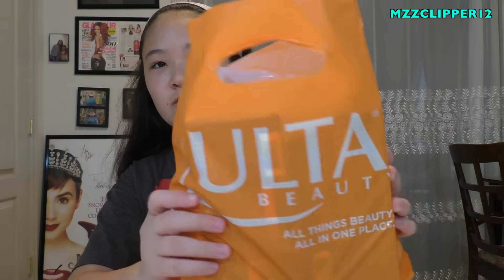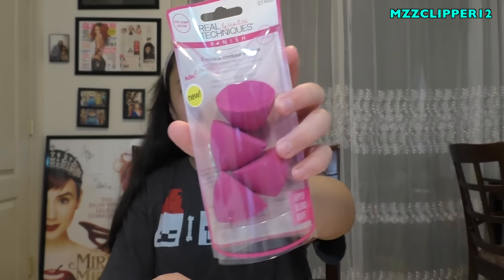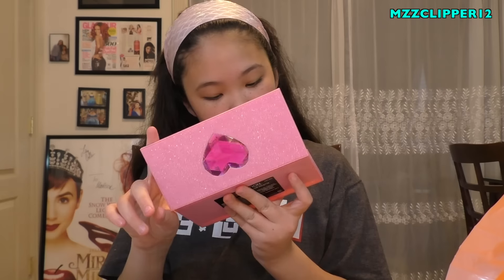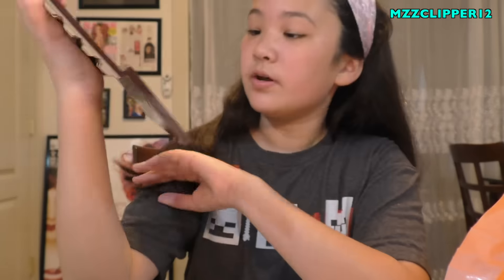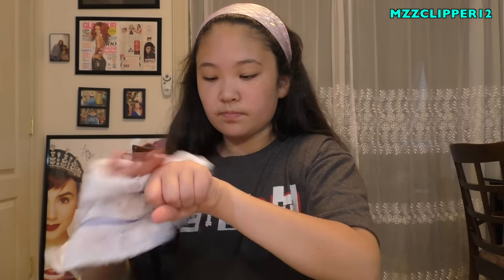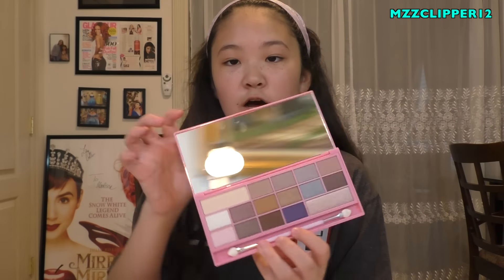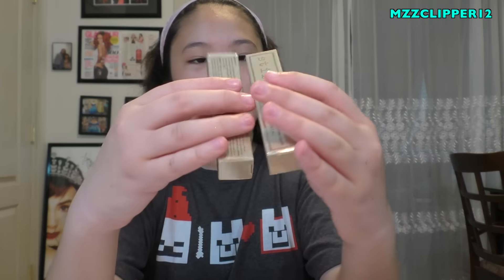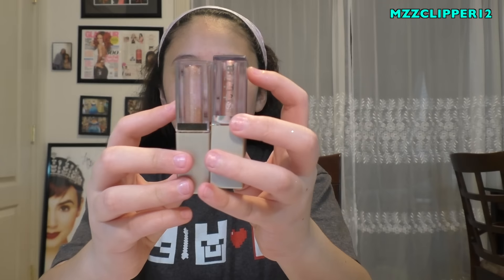ULTA HAUL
Hey guys hope you are having a great Saturday. Madison is finally on SPRING BREAK!!!  So today's video Madison is showing you our Ulta haul, a lot of Makeup Revolution products and Real Techniques, and some Stila.  Thank you for all of your get well wishes, I am still recovering from my surgery, which everyday is better.

DID YOU WATCH HERE LAST VIDEO?
SLIME IS IT FLOAM?? OR IS IT CRUNCHY?

MADISON H
2227 HALTOM RD SUITE E

musical.ly: bruhh_its_madison